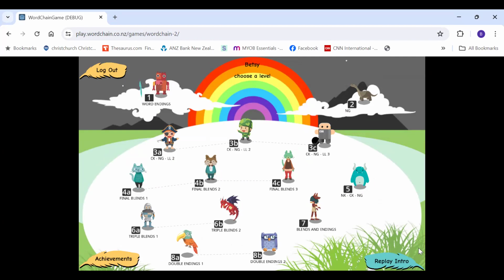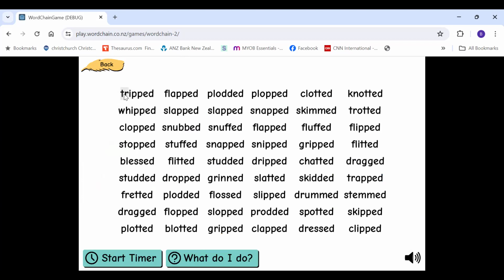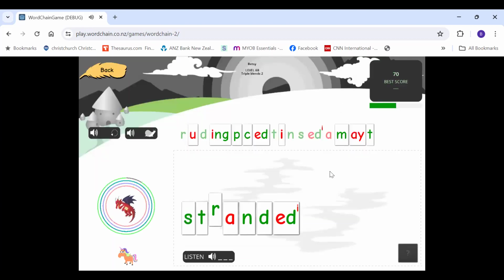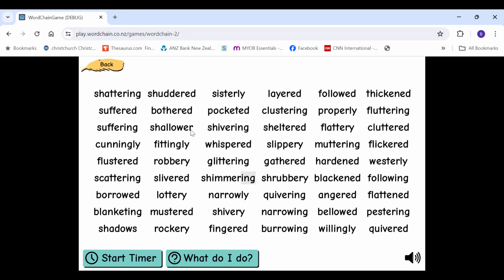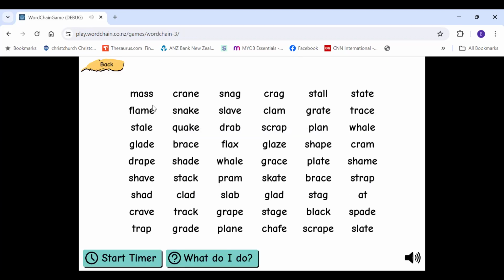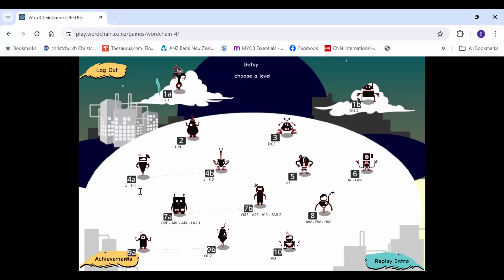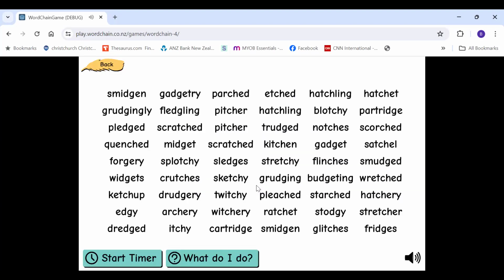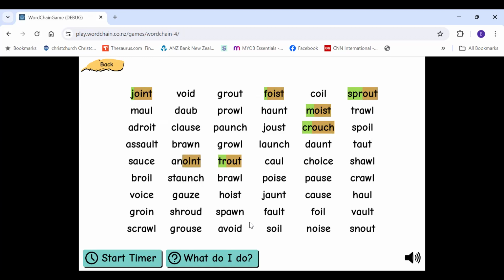Wordchain explained games 2,3 and 4